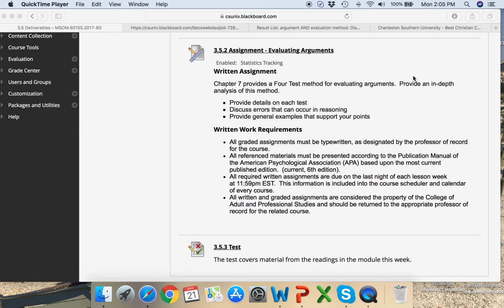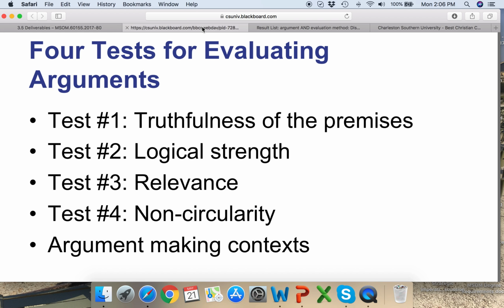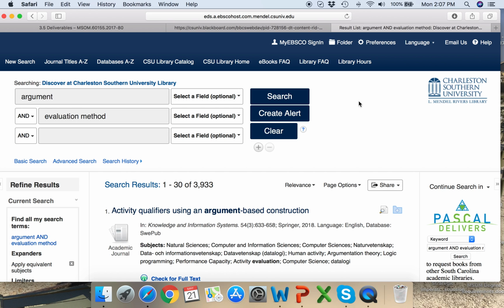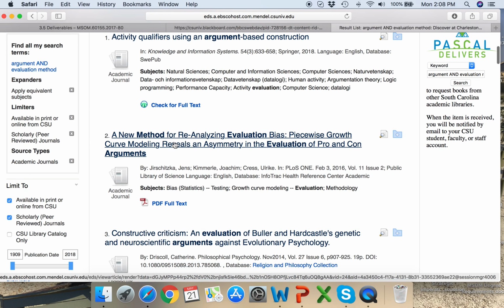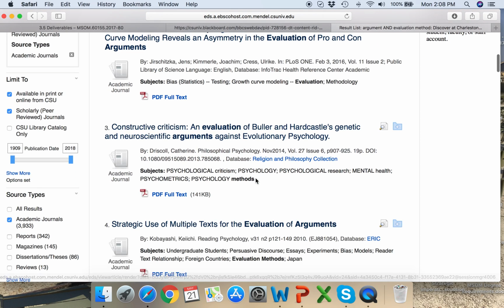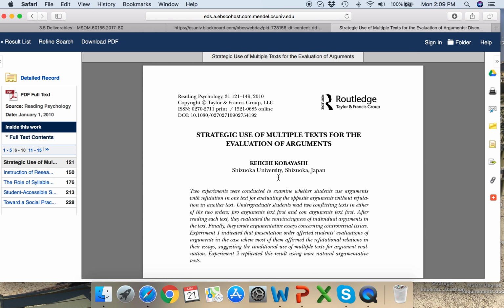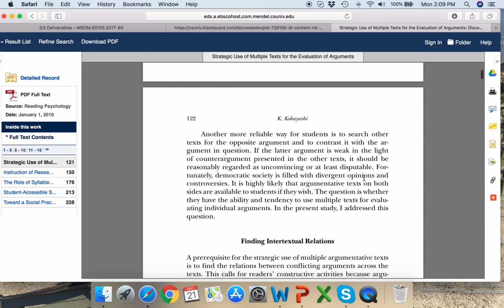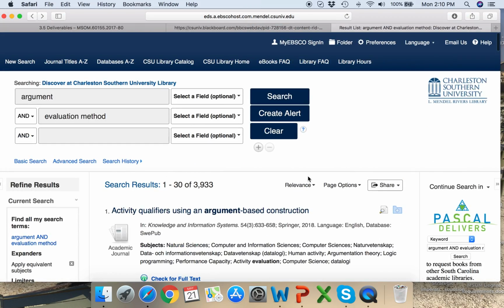CSU Online Library Module 3